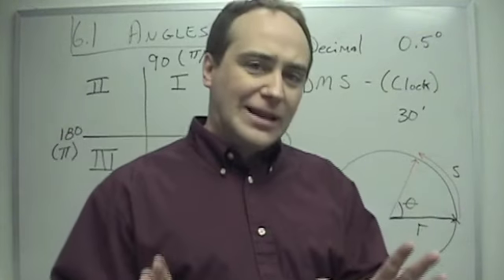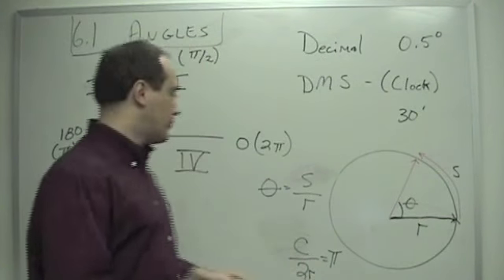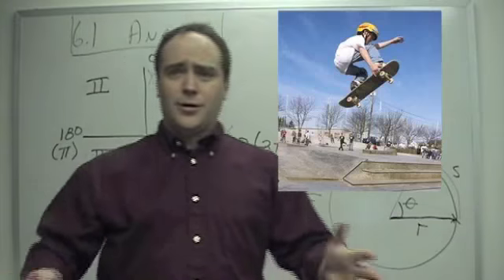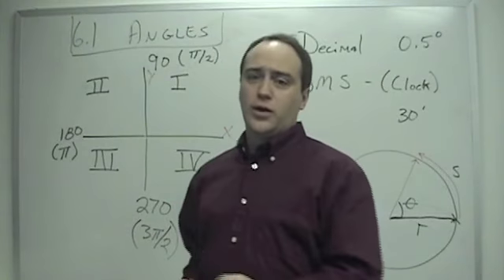AskDrCallahan - Algebra II with Trigonometry Sample - Chapter 6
Sample from Algebra II with Trig (Precalculus) from AskDrCallahan's DVD series.